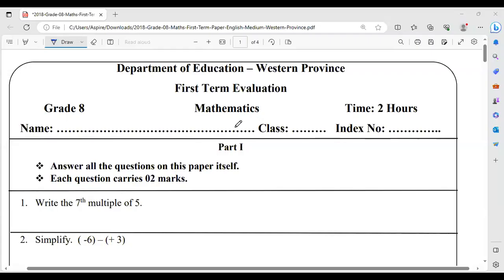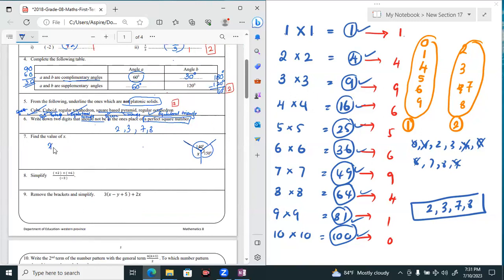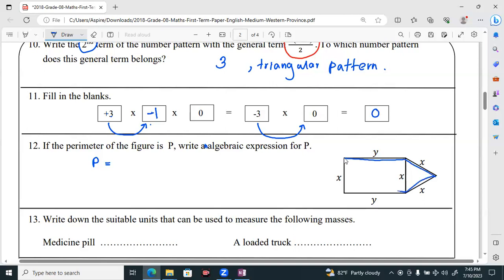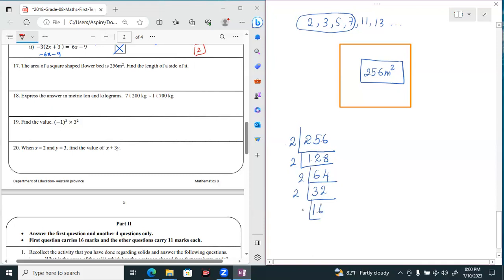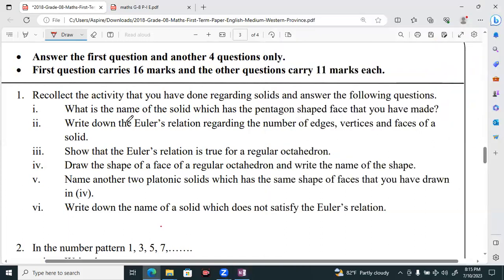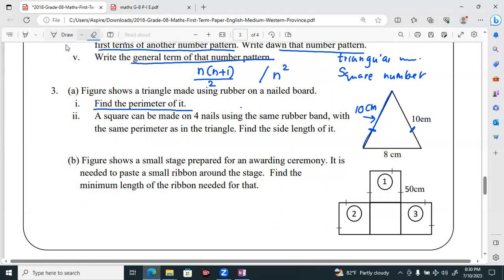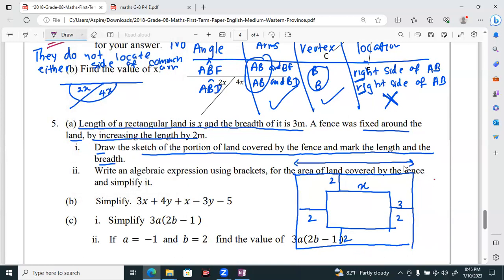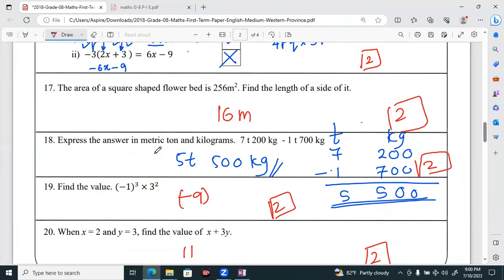Grade 08 | Discussion of First Term Test paper | @winteachermath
𝟐𝟎𝟐𝟑 𝐆𝐫𝐚𝐝𝐞 𝟎𝟖 - 𝐓𝐡𝐞𝐨𝐫𝐲 𝐂𝐥𝐚𝐬𝐬
𝐄𝐯𝐞𝐫𝐲 𝐌𝐨𝐧𝐝𝐚𝐲 𝟕.𝟎𝟎 - 𝟗.𝟎𝟎𝐩.𝐦